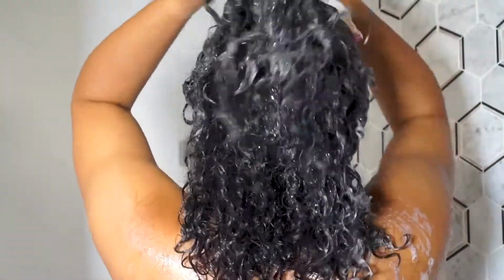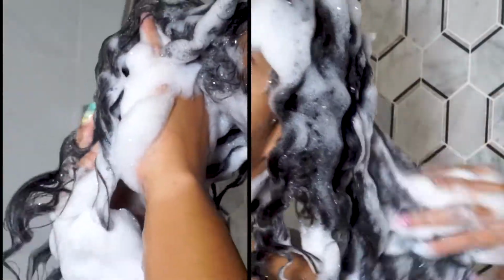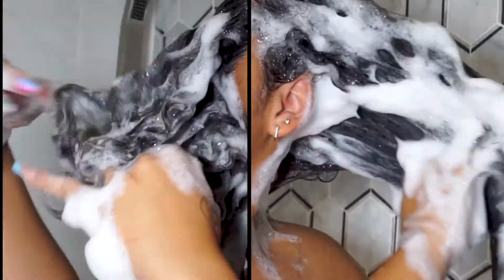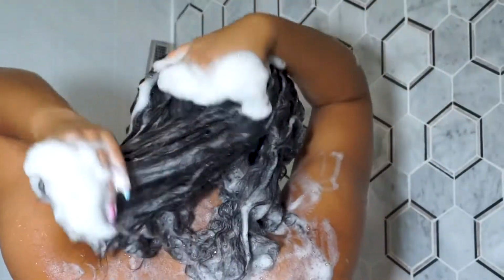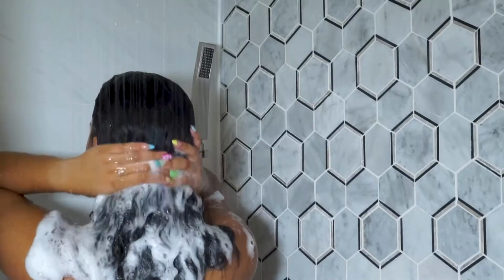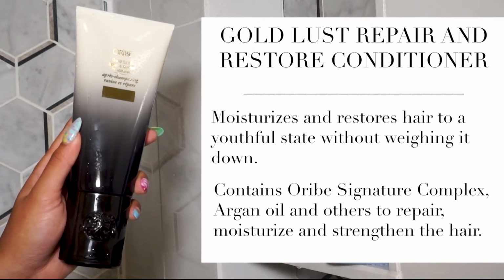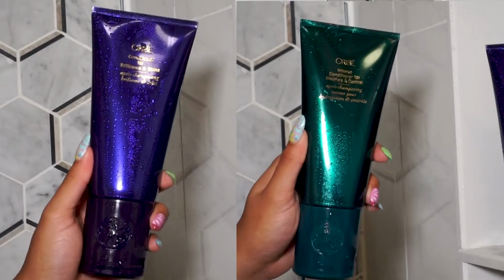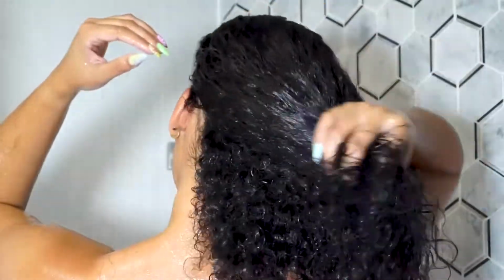DETANGLING SHAMPOO?! IDK ABOUT THAT | Ashly Daniela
Thumbs up for more reviews and leave any video suggestions down in the comments below :)

▹PRODUCTS MENTIONED:
Oribe Detangling Shampoo
Oribe Gold Lust Repair & Restore Conditioner